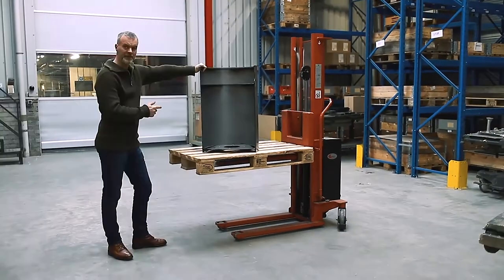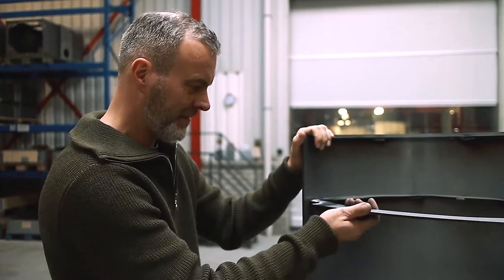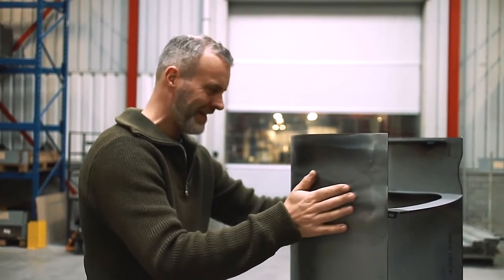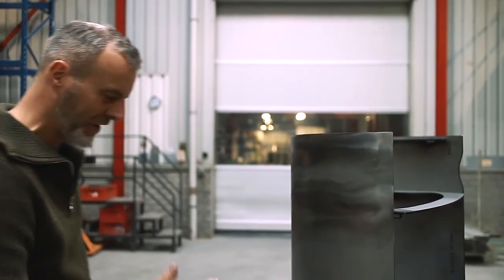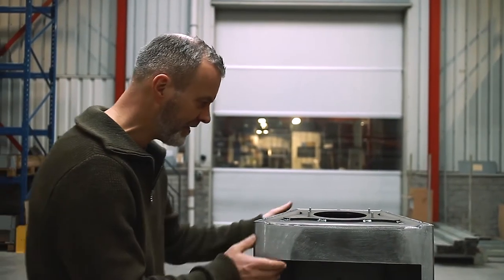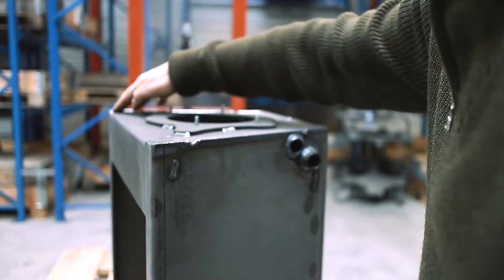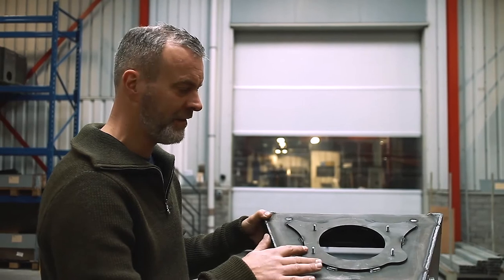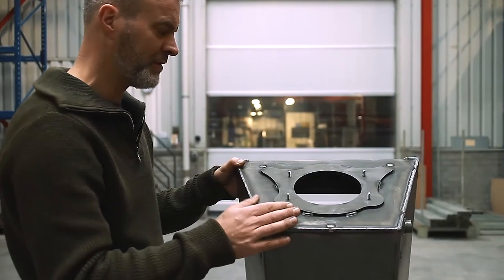Behuizing van de Sorenne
Bart Leenders over de behuizing van de Sorenne: "Het is simpel, het is eenvoud."